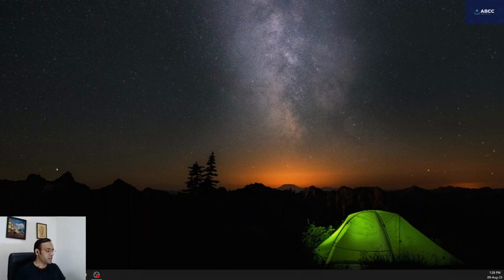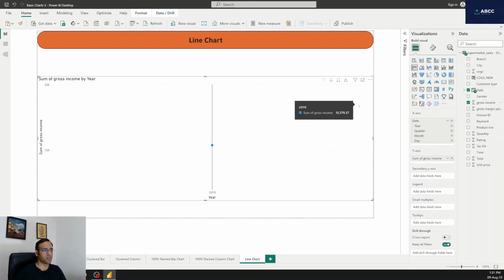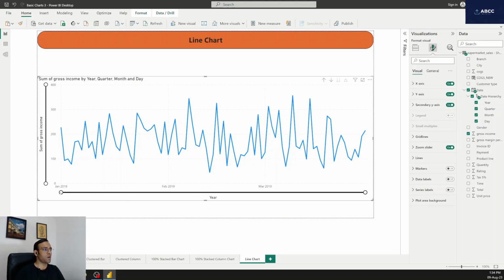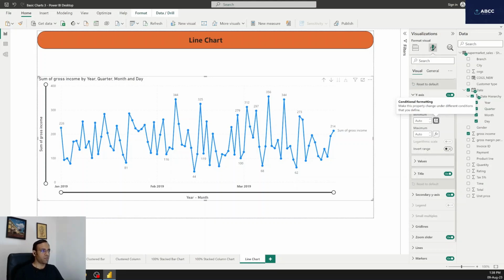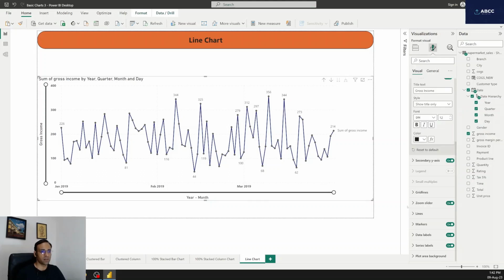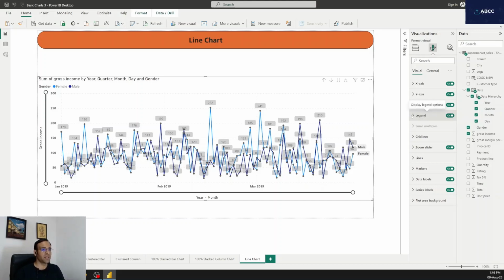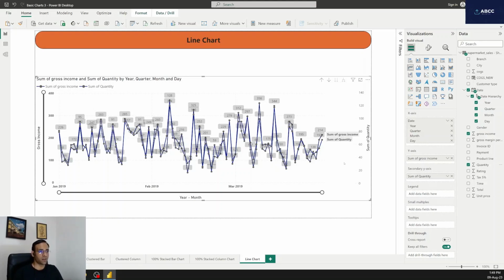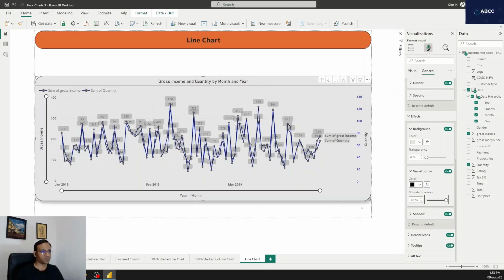9. Power BI | Basic Operation | Data import | Line chart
Hello Everyone!

Today, I have shared over Power BI's basic operations such as import data, transform and load data and create a Line Chart into power bi.

A line chart is a graphical representation of an asset's historical numerical value action that connects a series of data points with a continuous line.  Lien chart is the most basic type of chart used in finance. Line charts can be used for any time frame, but they most often use day-to-day value changes.

Happy Learning! 🙏

Useful links.